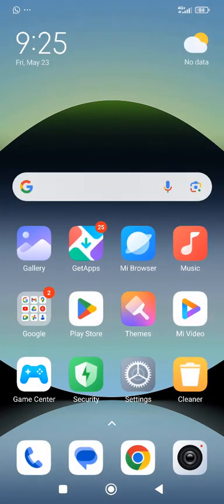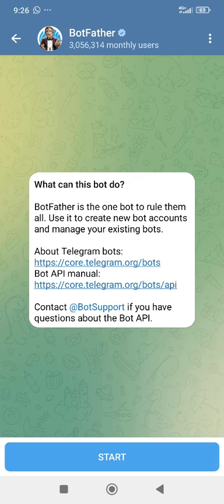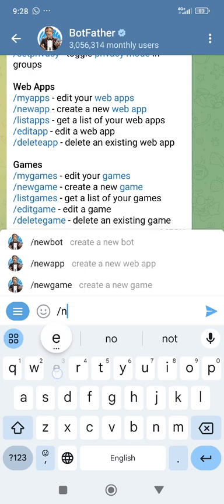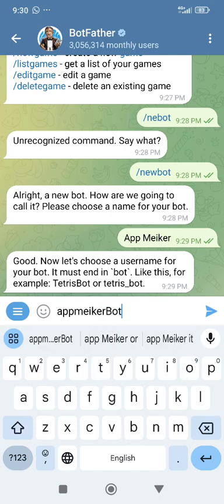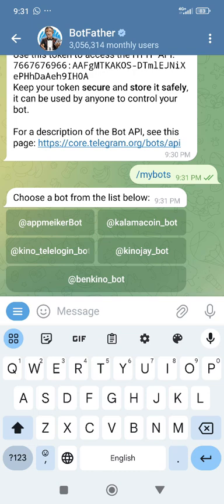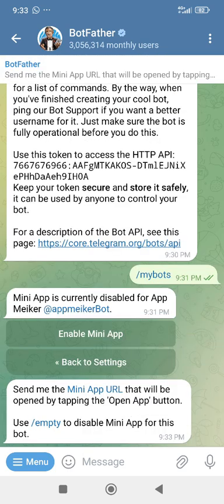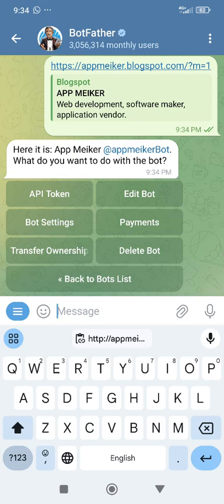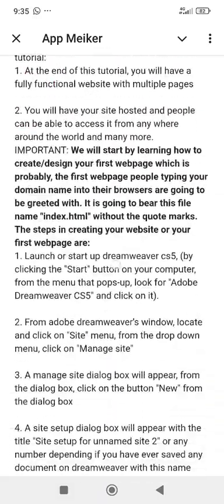How to convert your blogspot (blogger) blog to Telegram Mini App without writing code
📱 Convert Your Blogger Blog to a Telegram Mini App — NO Coding Needed! | Step-by-Step Guide

Are you a Blogger (Blogspot) user looking to turn your blog into a Telegram Mini App — without writing a single line of code? You're in the right place! In this tutorial, I’ll walk you through the exact steps to convert your Blogspot blog into a Telegram Mini App, allowing your content to be accessed right inside Telegram, fast and mobile-friendly.

✨ What You'll Learn in This Video:

What is a Telegram Mini App?

Why you should connect your blog to Telegram

Tools & platforms to convert Blogspot to a Mini App

How to create a no-code Telegram interface for your blog

How to publish and test your Telegram Mini App

✅ Perfect for:

Bloggers on Blogspot/Blogger

Content creators who want to expand their audience

Anyone looking for an easy, no-code Telegram integration

🔧 Tools Used (No Coding Required!):

Free Telegram Bot Creator

Blog Feed Integration Tools (like RSS, third-party platforms)

Easy Web App Wrappers

🚀 Start reaching your audience where they are — on Telegram!